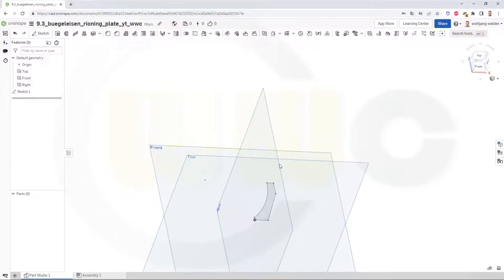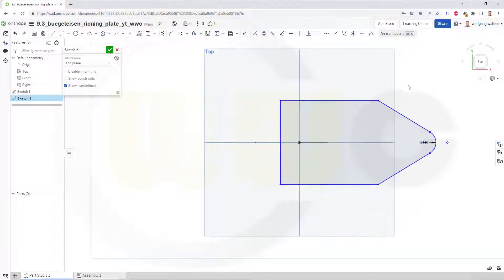9.3 Buegeleisen - Ironing Plate - Onshape Training - Part Design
Another basic part design exercise,  one sweep, two rips and a curve pattern -  enjoy!

00:00 Intro and review
00:31 sketches
06:28 sweep
06:45 rips
09:45 helix and project curve in sketch
14:15 curve pattern

Siemens NX
Sheet Metal/Blechteilkonstruktion
SolidWorks
Surface Modelling / Flächenkonstruktion
Onshape
Drafting / Zeichnungen